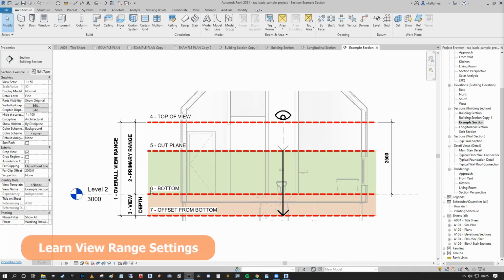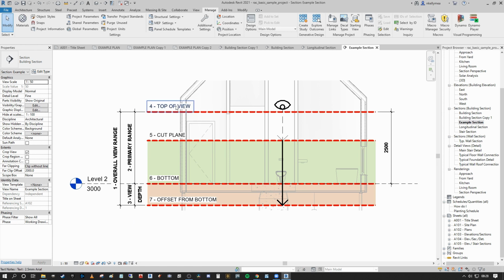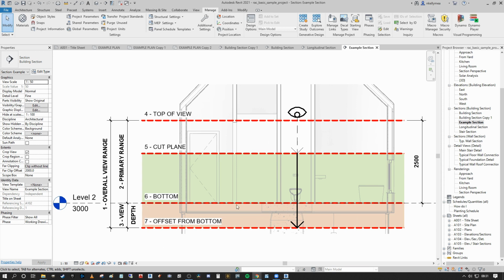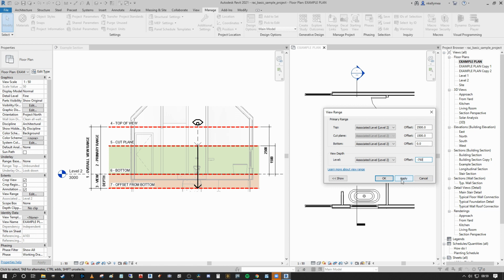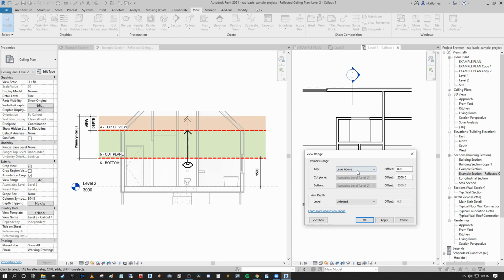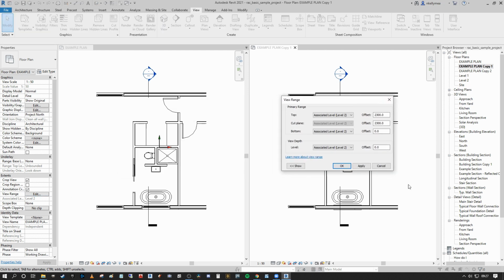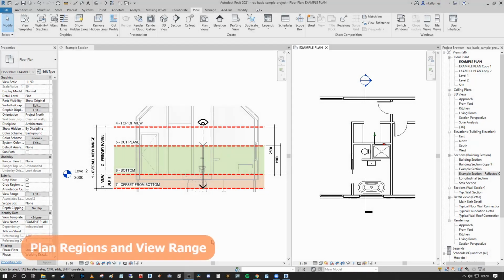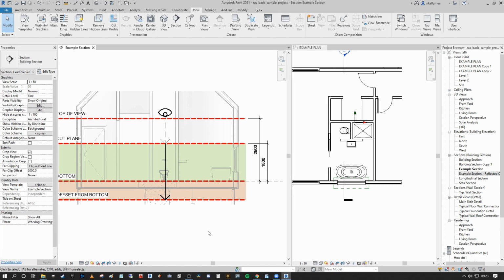Revit View Range Settings - Complete Tutorial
In this tutorial I breakdown How to Use View Ranges in Revit. This video goes through the process of Understanding the View Range Settings in Revit, applying View Range setting changes to standard plans as well as understanding and applying View Range Settings in Reflected Ceiling plans in Revit.

Further to this, the tutorial covers how to apply View Range settings to multiple views via Revit's View Template. Finally, the video details how to use Plan Regions in Revit and how they work alongside View Range settings.

The Video Content is broken down as follows:

0:00 - Topic Introduction

01:01 - Step 1: Understanding View Range Settings in Revit

07:47 - Step 2: Setting up the View Range for Floor Plans in Revit

12:39 - Step 3: Understanding and Setting up the View Range for Reflected Ceiling Plans in Revit

16:22 - Step 4: Applying View Range Settings to View Templates

20:23 - Step 5: How to use Plan Regions alongside View Range Settings in Revit

Click the following link to see a full written step-by-step breakdown of this detailed tutorial on Revit View Range Settings.

Related Video outlining how Plan Regions work in Revit via a working example:

If you like this content please support 8020BIM by buying me a (much needed) coffee:

*Niall
8020 BIM*